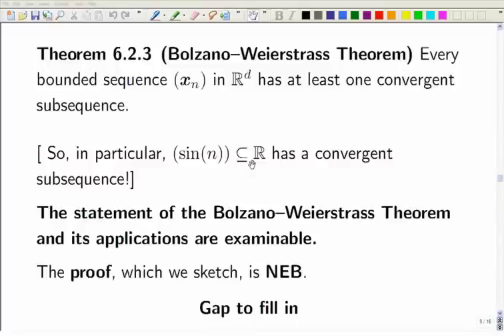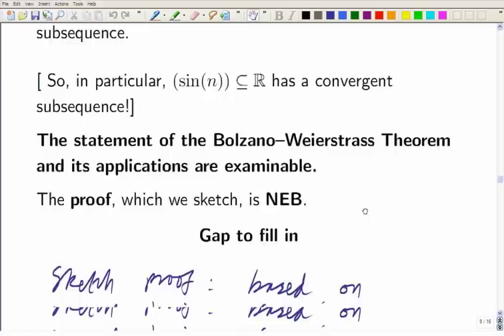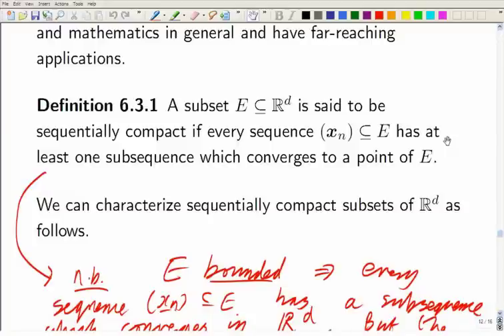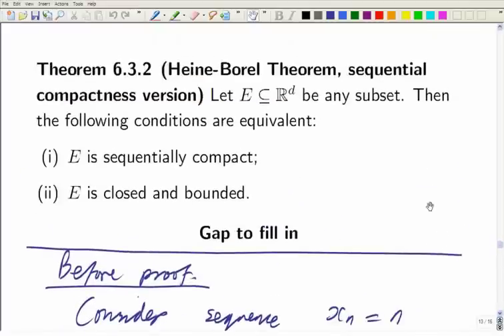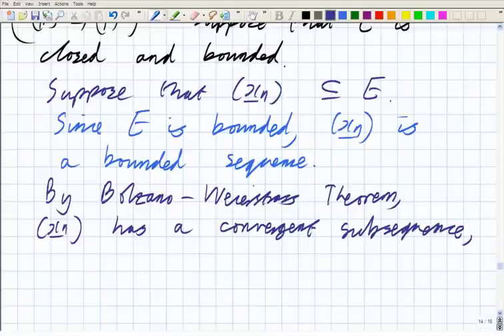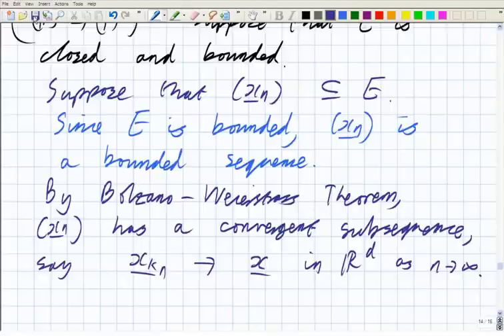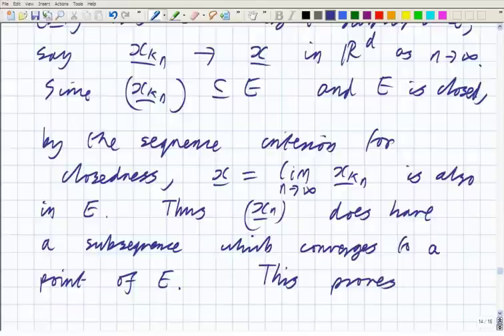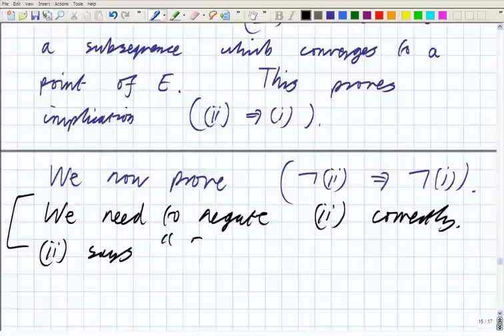Lecture 12a: Math. Analysis - Proof of Bolzano-Weierstrass theorem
The first part of the sixteenth class in Dr Joel Feinstein's G12MAN Mathematical Analysis module includes a proof of Bolzano-Weierstrass theorem. Further module materials are available for download from The University of Nottingham open courseware and on iTunes U Dr Joel Feinstein is an Associate Professor in Pure Mathematics at the University of Nottingham